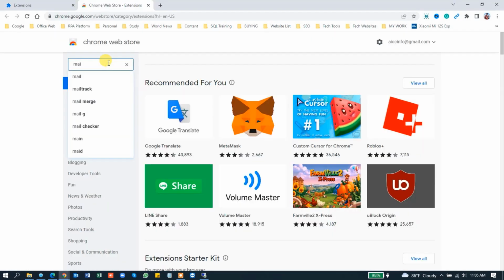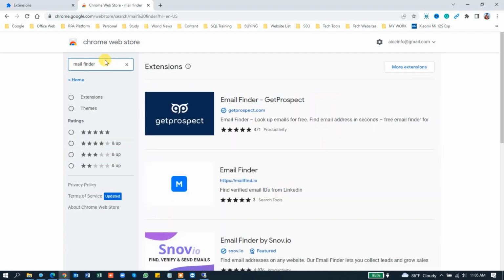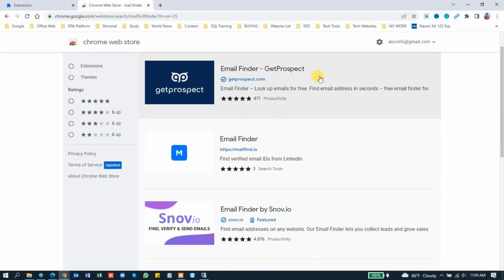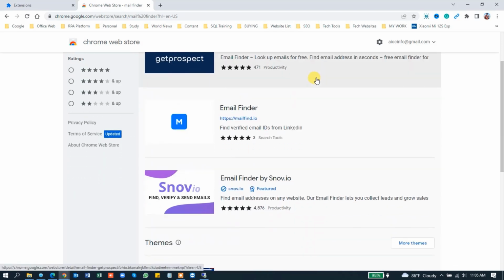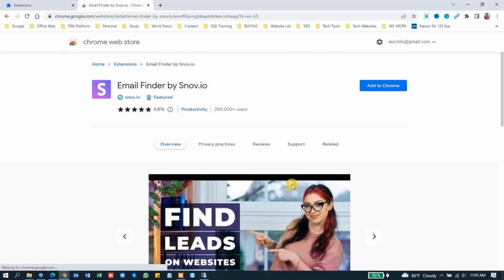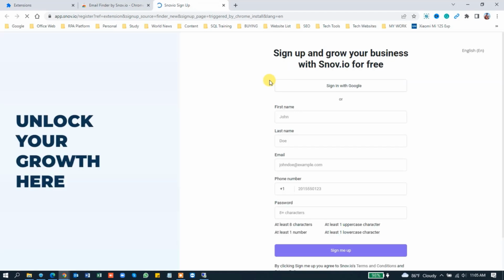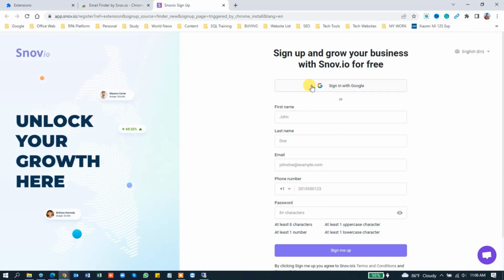Get FREE Email Lists for Affiliate Marketing with Snov Email Finder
Today's Topic: Get FREE Email Lists for Affiliate Marketing with Snov Email Finder

Timestamps:
0:01 Channel Intro
0:06 Today's Topic - How To Get Free Email Address List for Affiliate Marketing